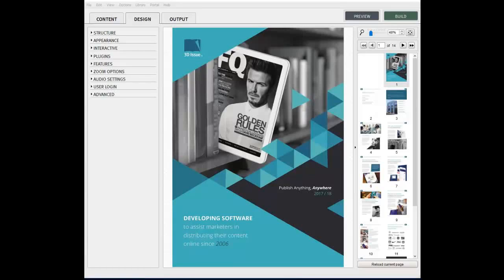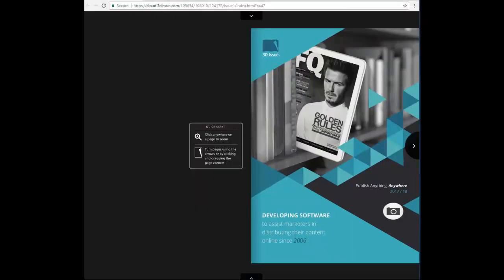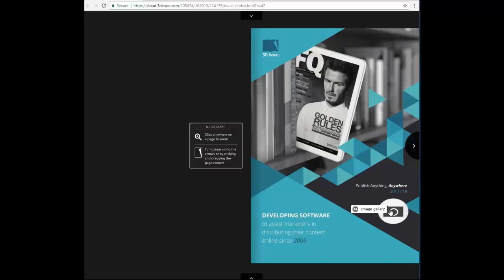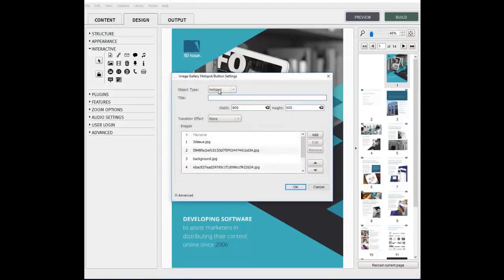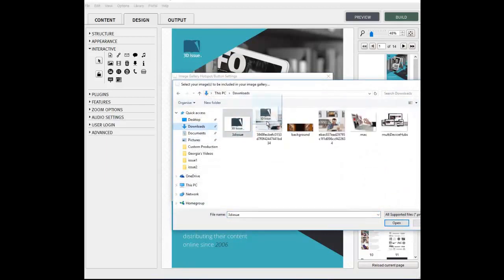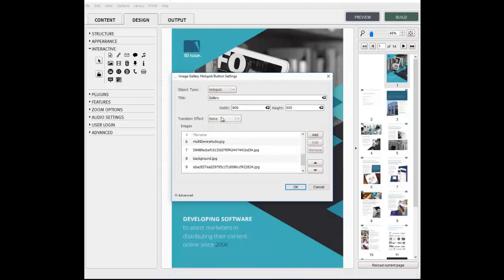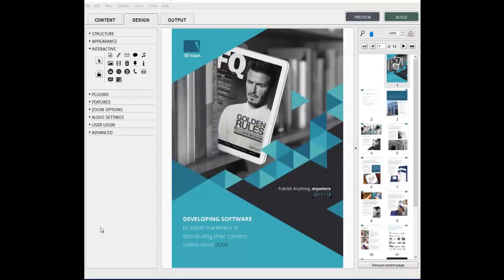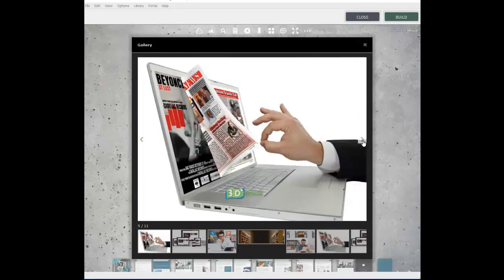Image Gallery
In this video tutorial we are going to show you how to add image galleries to your digital publication.